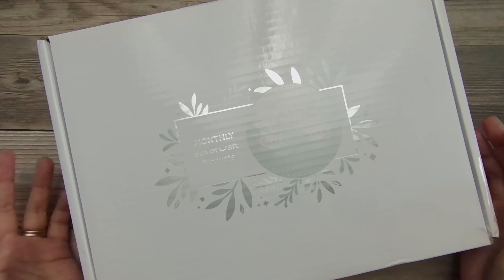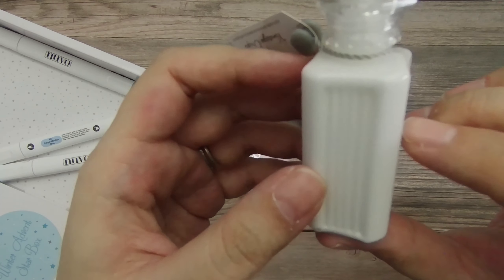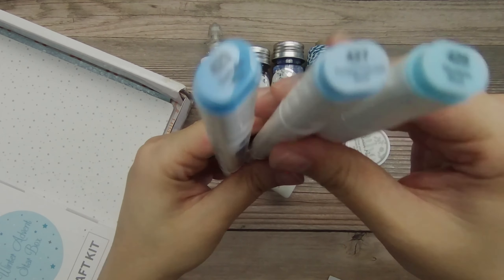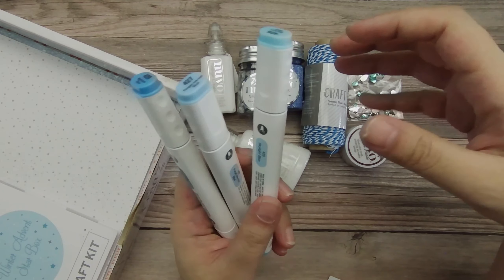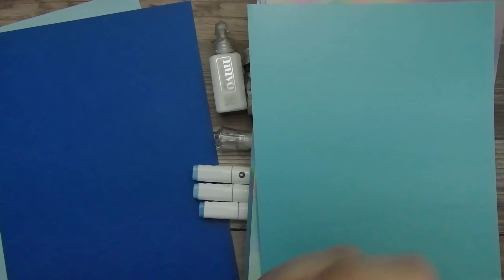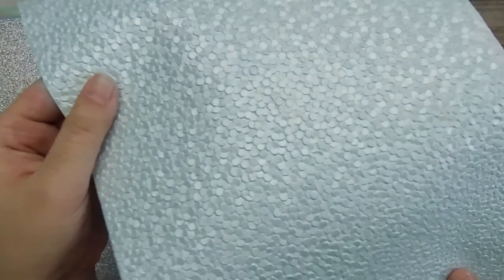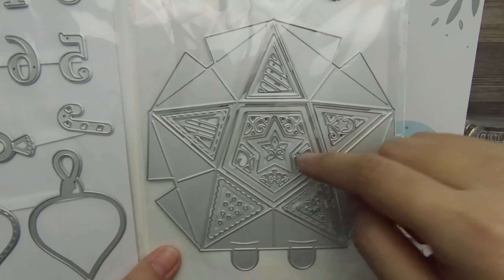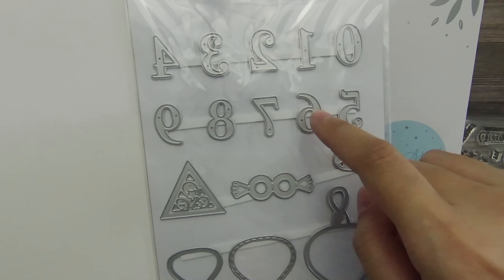Unboxing - Tonic Studios - Winter Advent Star Box (Craft Kit 47)